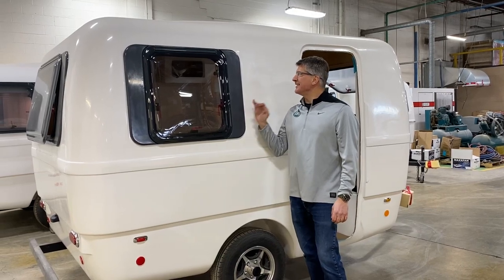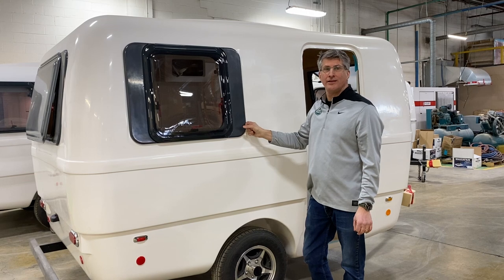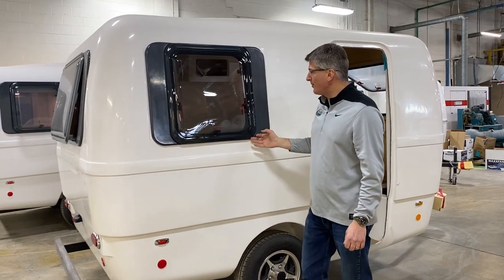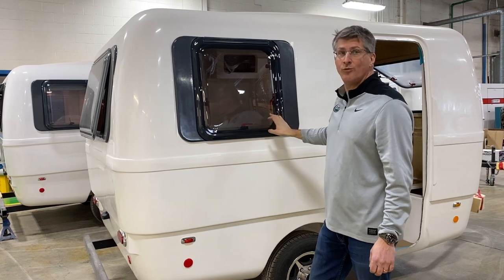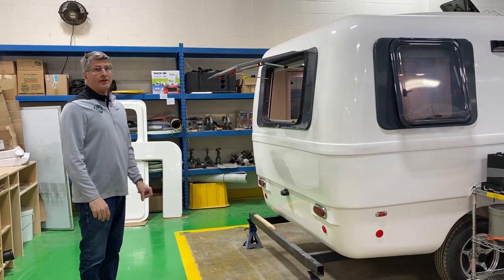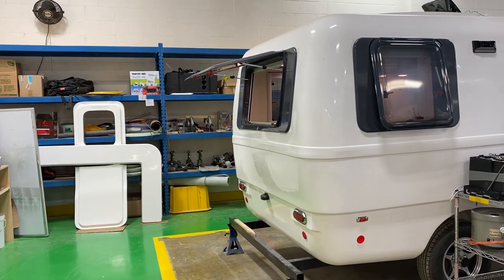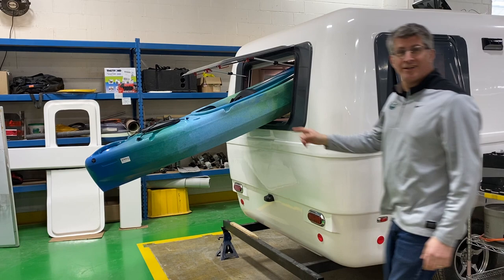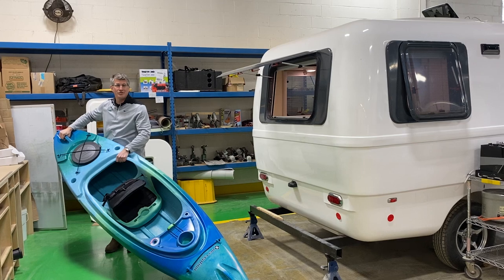New Trillium Heritage 1300 and 4500 Camper Windows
The new design of these fiberglass trailer windows allows you to bring just about anything on the road with you!